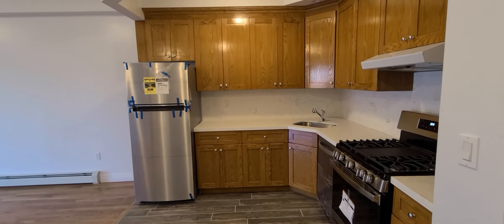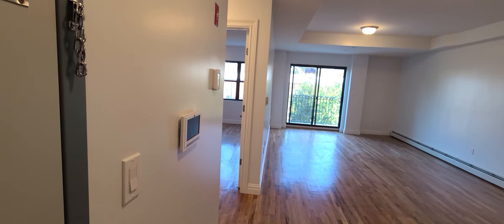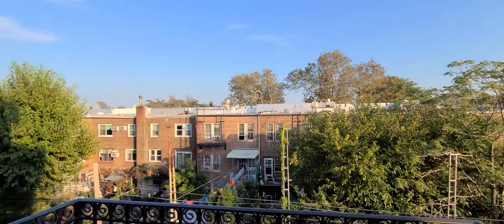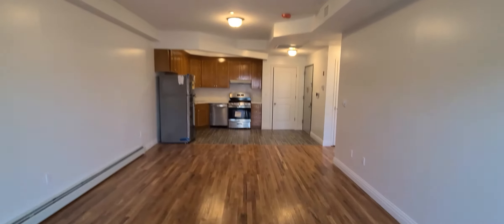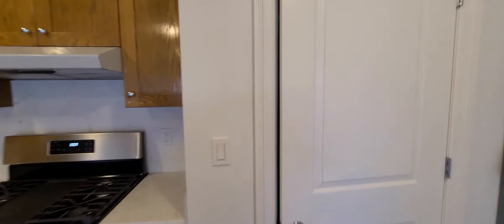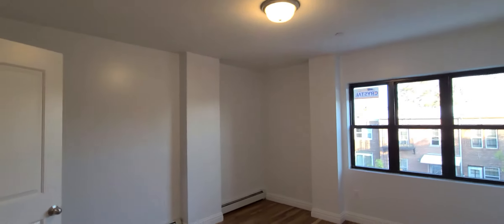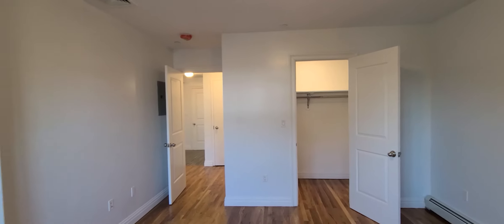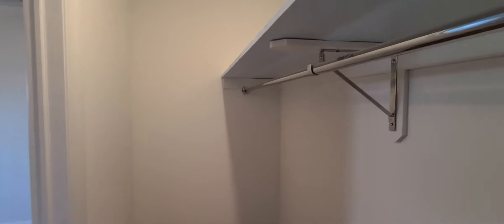32-81 45th Street